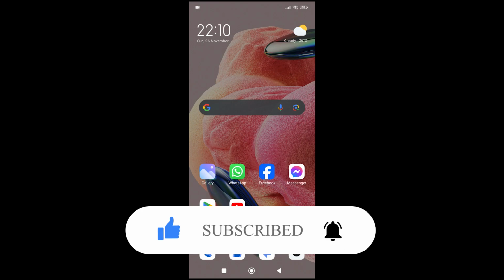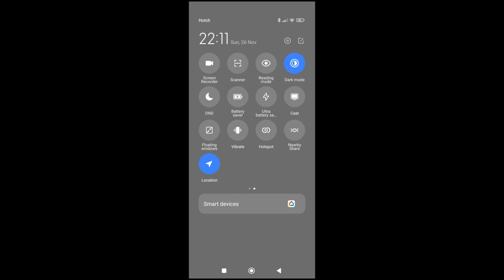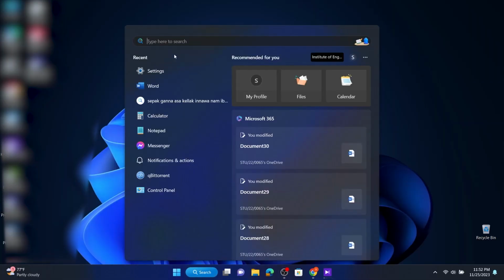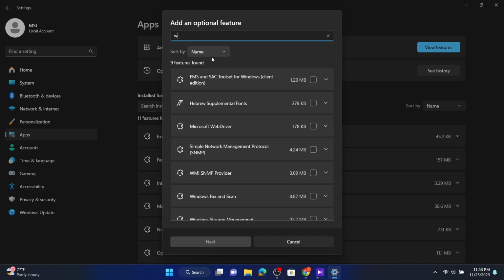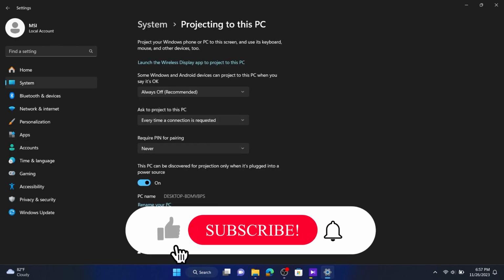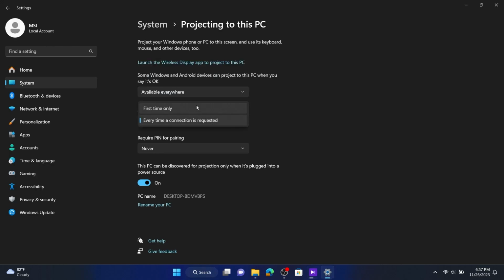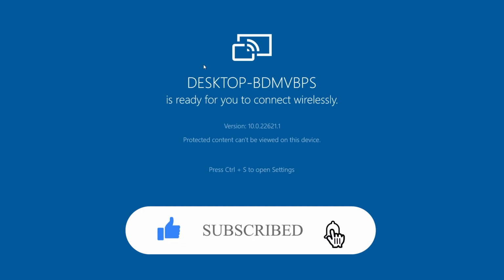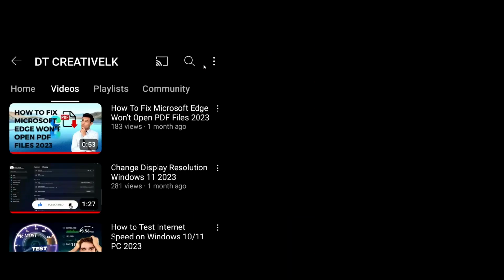How to Share Mobile Screen on Laptop Windows 11 | Cast Mobile Screen on Laptop Windows 11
This is just a simple tutorial on "How to Share Mobile Screen on Laptop Windows 11 | Cast Mobile Screen on Laptop Windows 11"